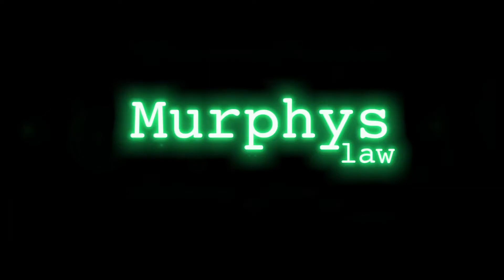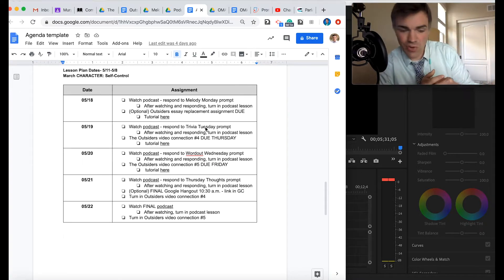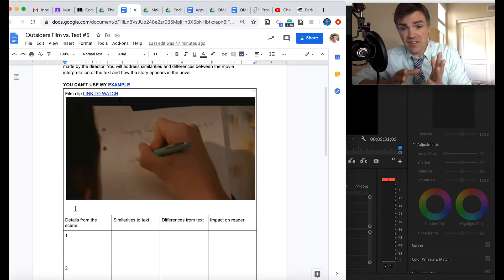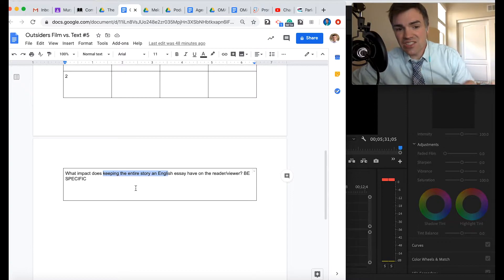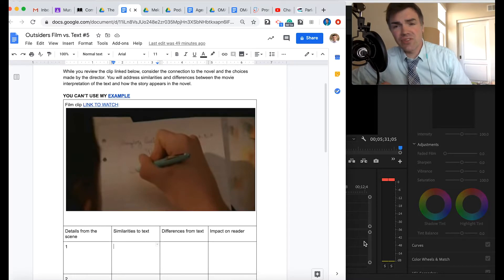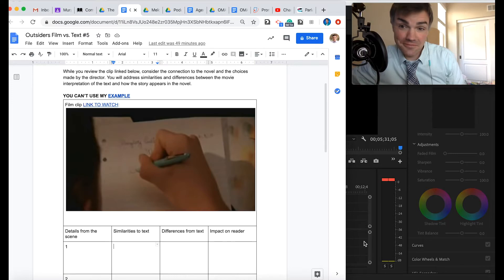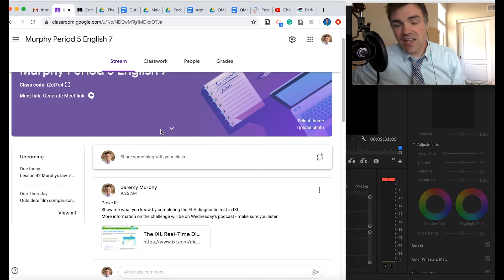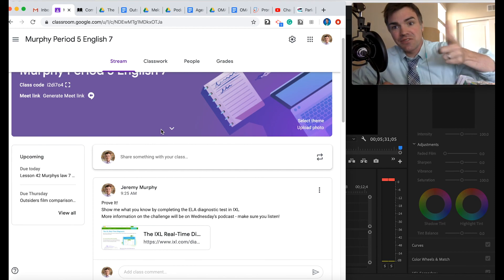Murphys law 7 5-20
Tuesday 5/19/2020 - segments (agenda review; TT; movie review!)